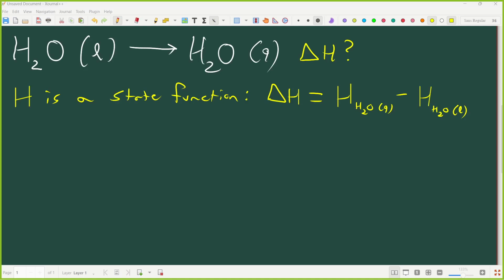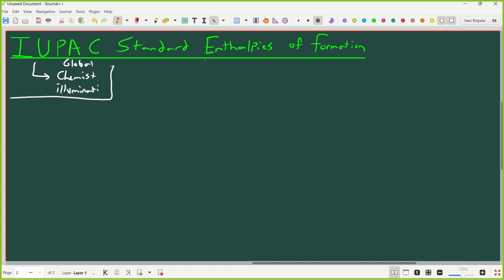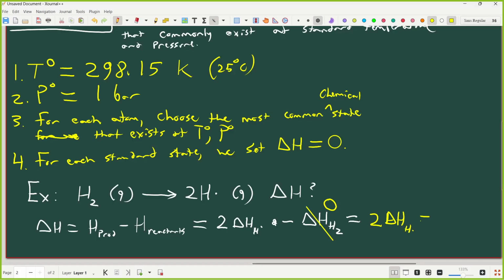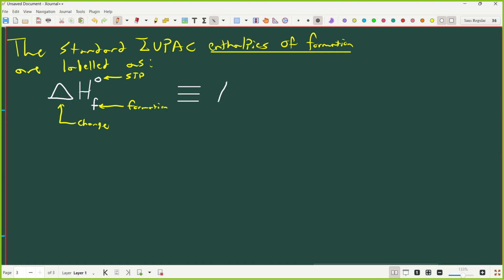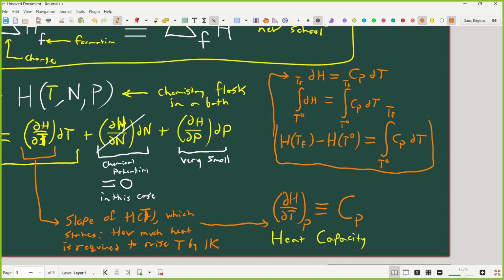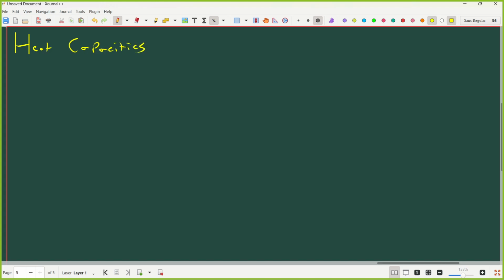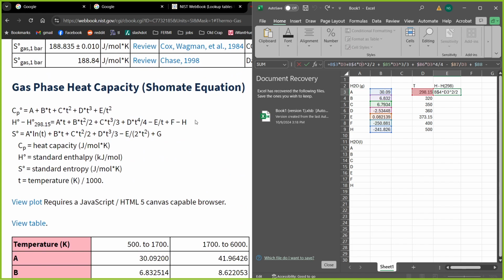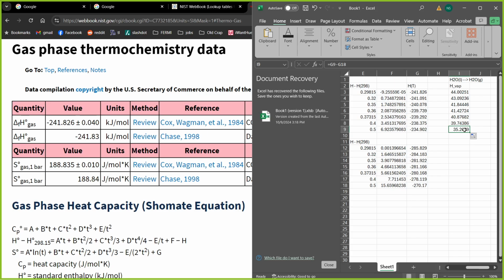Lecture 14: Enthalpies, Pt. 2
CHEM 3331-02 (Fall 2024), Lecture 14: Enthalpies & Thermochemistry